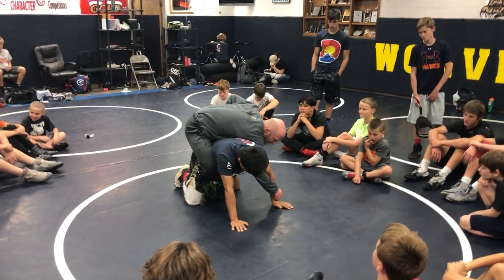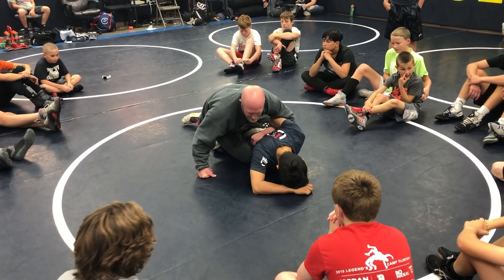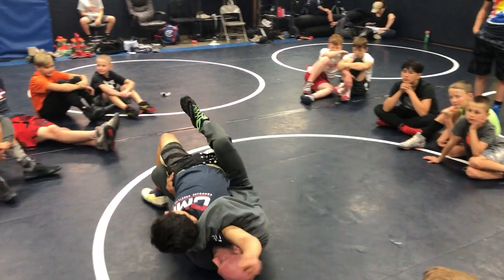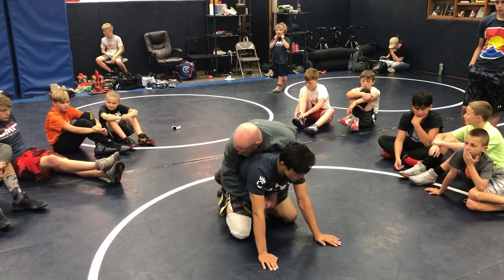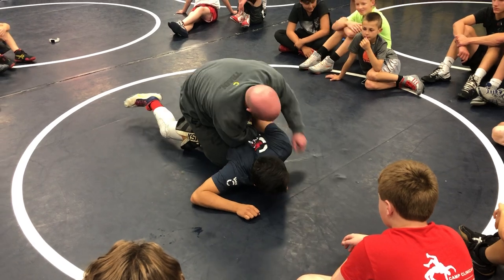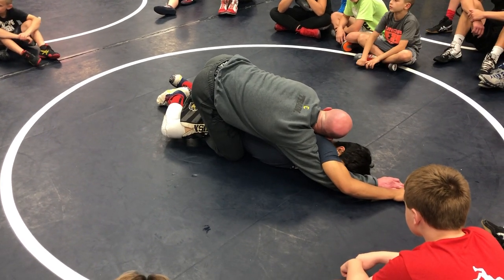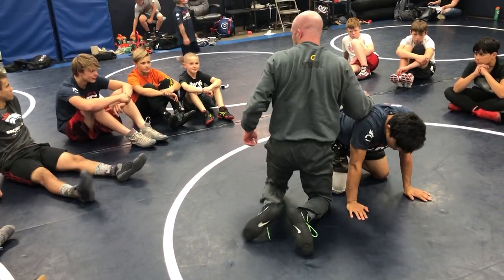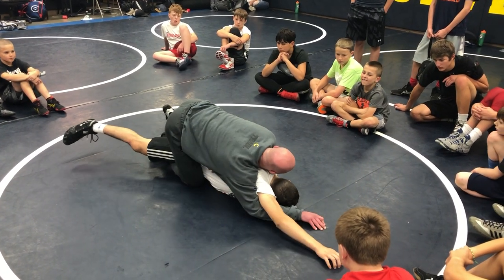Leg ride to wing and half turn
This technique covers using our leg ride to secure a wing and a half to a pinning position. The versatility of this position is you can run it to either side.